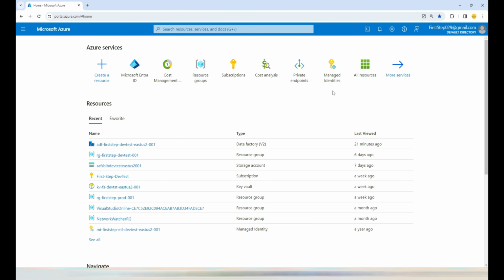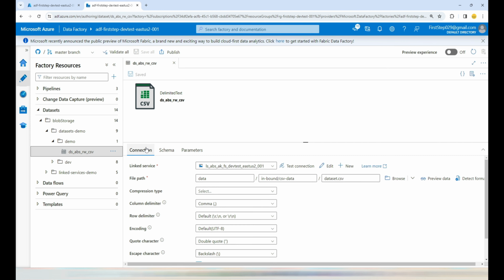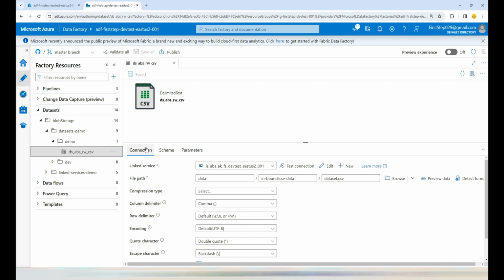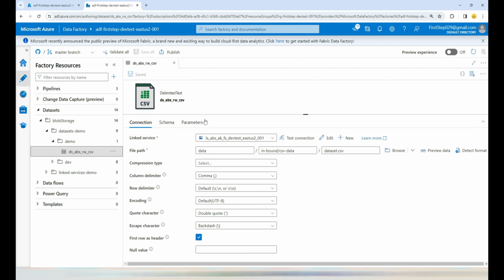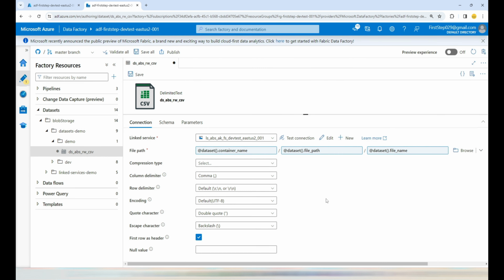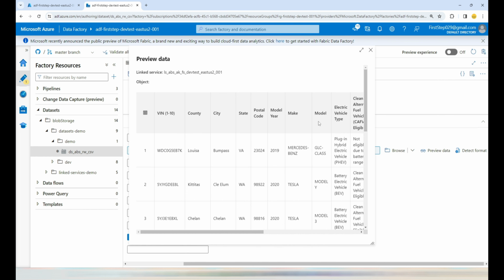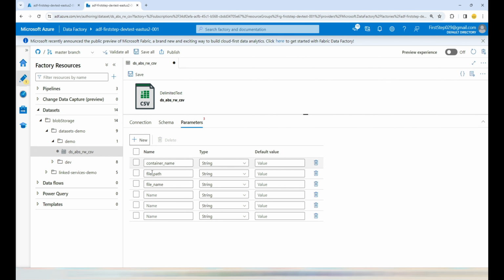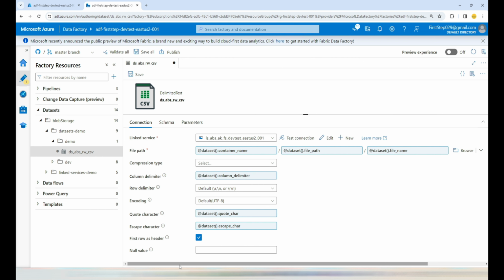How to Create Delimited Text Dataset with Parameterization in Azure Data Factory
This Video will help you out to create Delimited Text Dataset [CSV] with parameterization.

00:00 - Welcome Note
00:18 - Video Scope
01:50 - What is Parameterization
03:30 - Parameterize Container Path
06:15 - Parameterize other properties